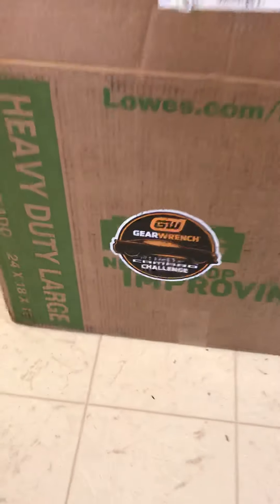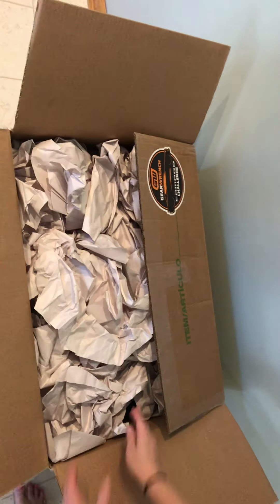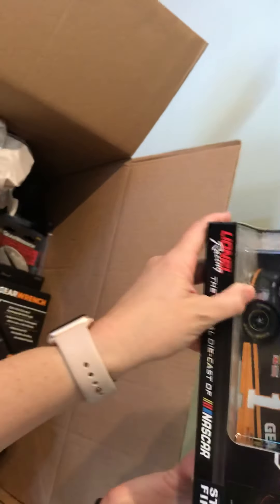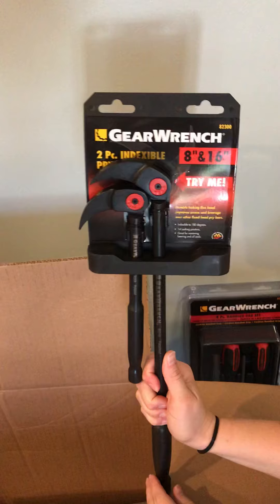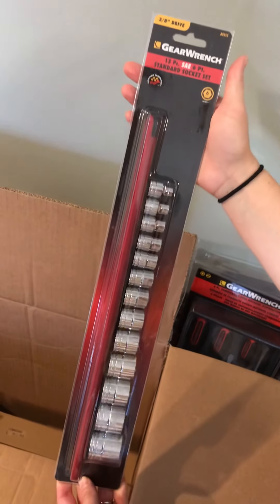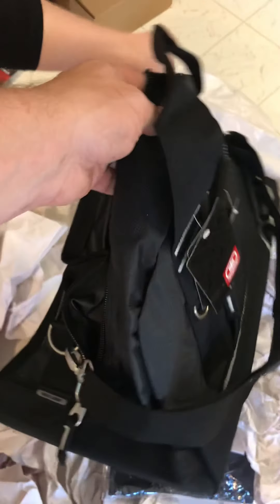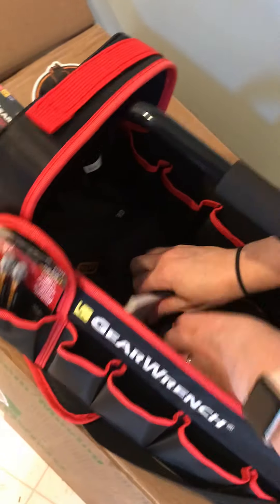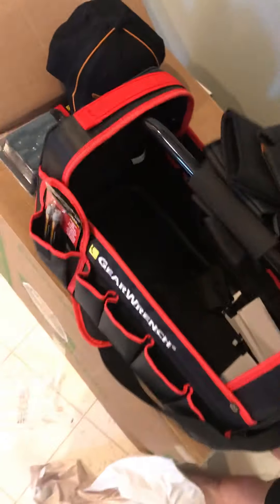What does $1000 of GearWrench Tools and Gear look like?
GearWrench Win A Camaro Challenge ran from April 3 - August 31, 2018.  It truly was a once-in-a-lifetime experience and I am thankful my wife provided me with the information so that I could attend.  The challenge was a opportunity for everyday people and tool users to have a taste of the excitement that comes with working on a NASCAR crew, and it's incredible to see and feel that in person let alone be a Top 5 finisher in the National challenge with a time of 11.687 seconds.

The top 50 fastest times of all eligible contestants received a Gear Pack, which includes a collection of GEARWRENCH logo items (Shirt, Hats, etc.) The top ten (10) fastest times received free GEARWRENCH tools.